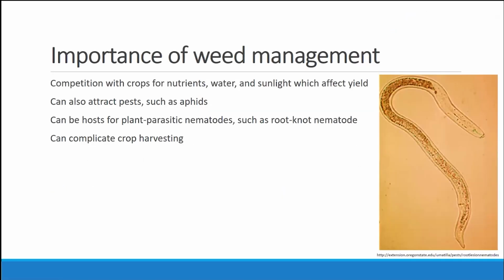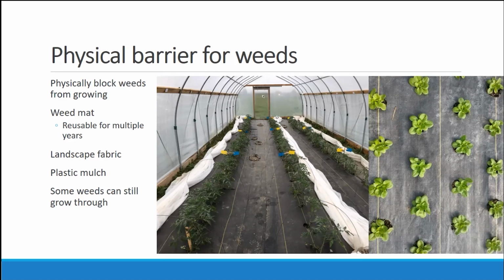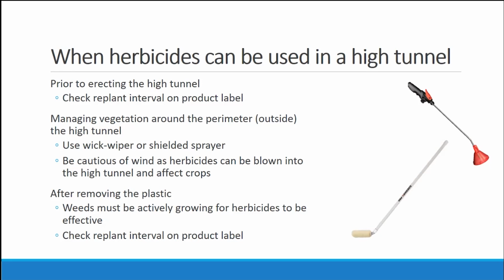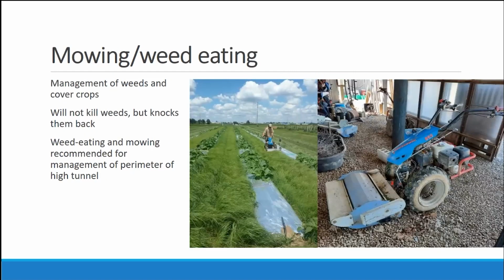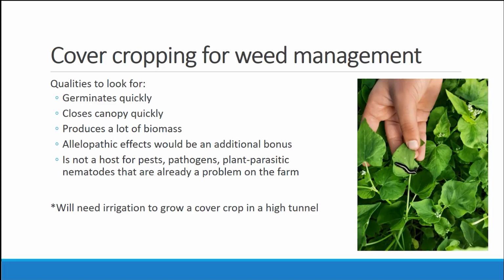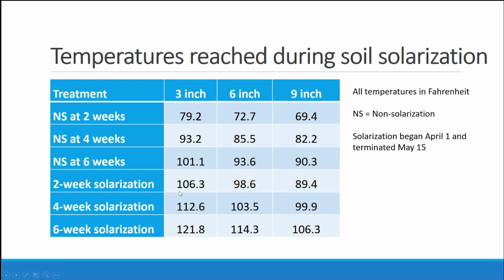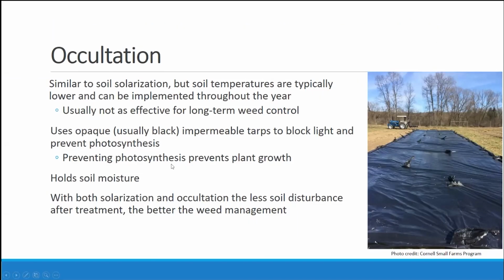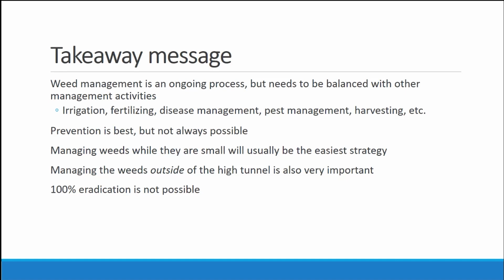Weed Management Options in High Tunnels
Beginning High Tunnel Grower Series - Weed Management Options in High Tunnels
Rachel Rudolph, Vegetable Extension Specialist, University of Kentucky